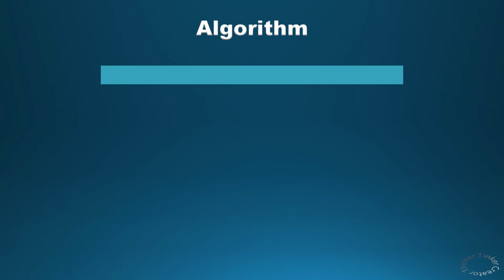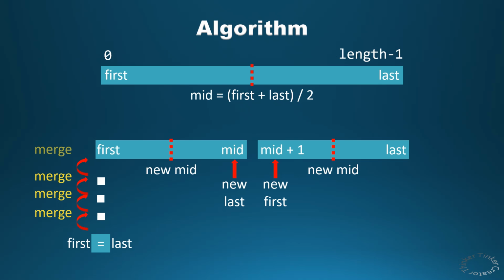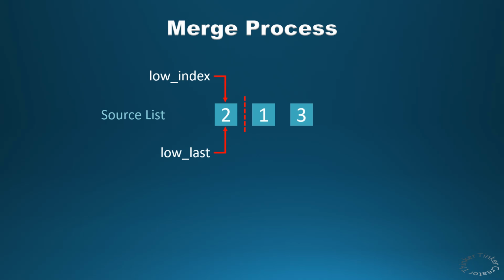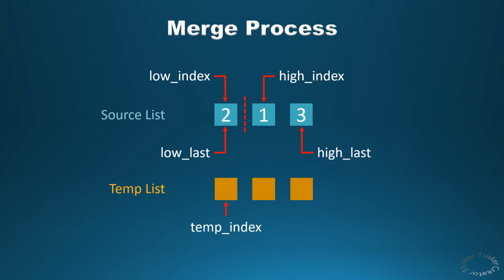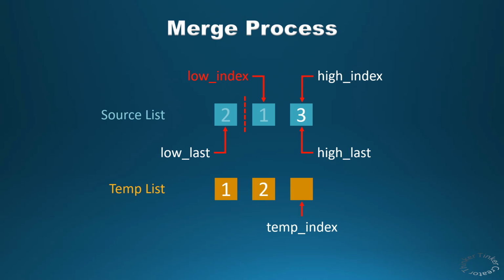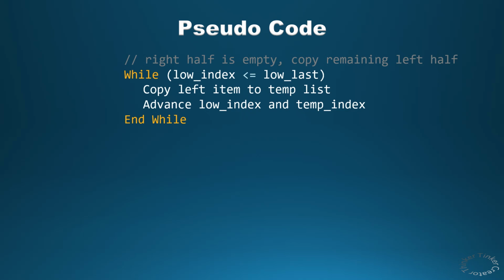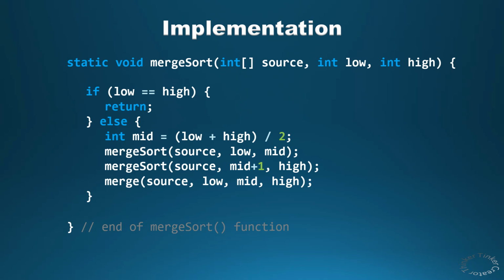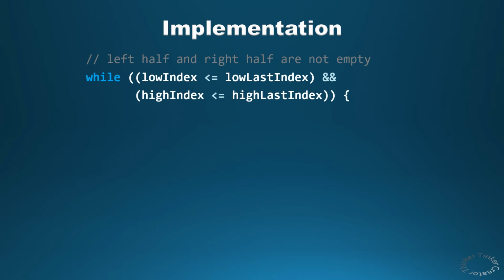Merge Sort - Divide and Conquer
This video explains how merge sort works with visual aids and easy to understand pseudo codes.

0:00 Introduction
0:45 Recursion Algorithm
1:25 Recursion Pseudo Code
1:42 Merge Algorithm
3:16 Merge Pseudo Code
4:00 Implementation
5:11 Summary